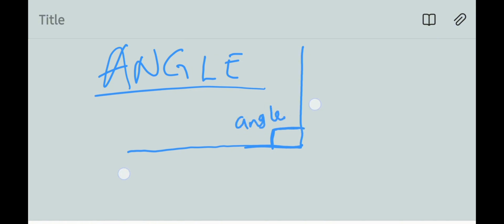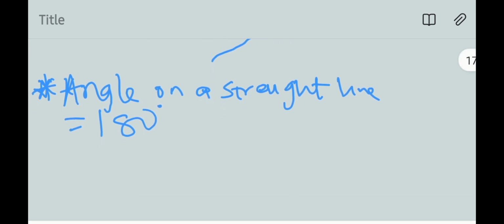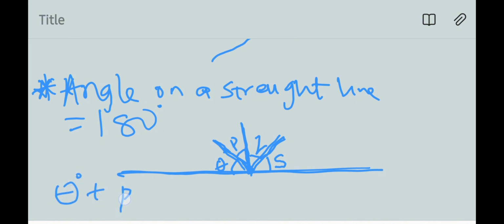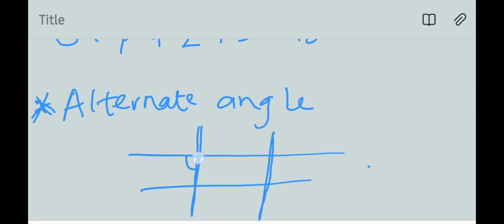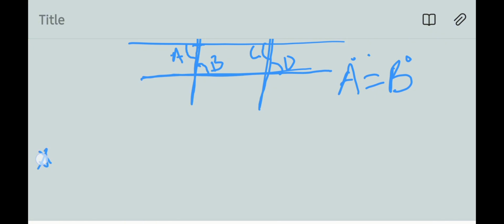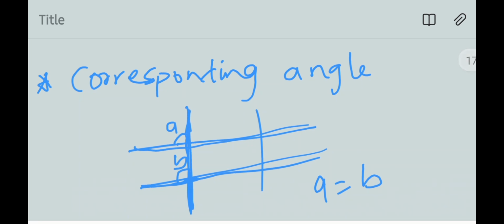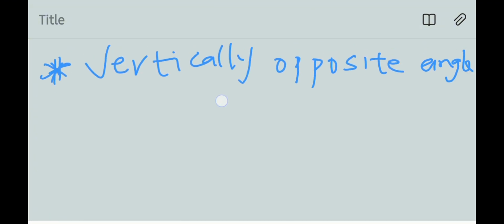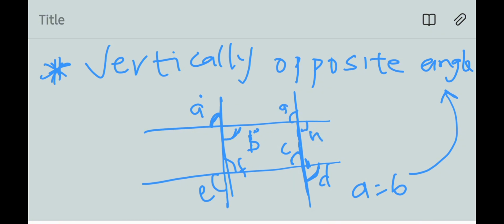introduction to Angles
This video talks about the various types of angles that we have in maths. Here we analyzed just 3 types of angles in depth.